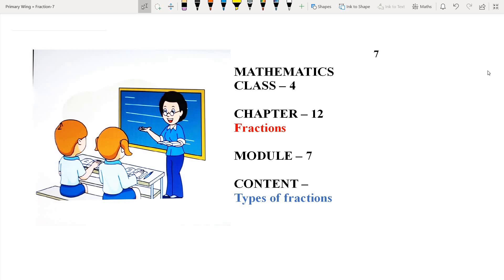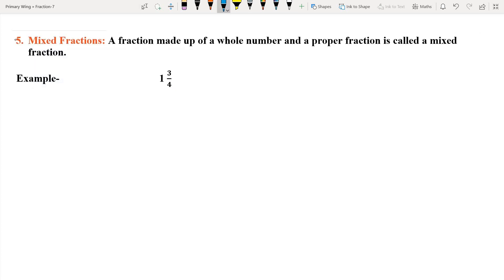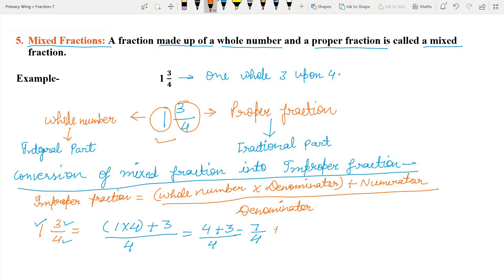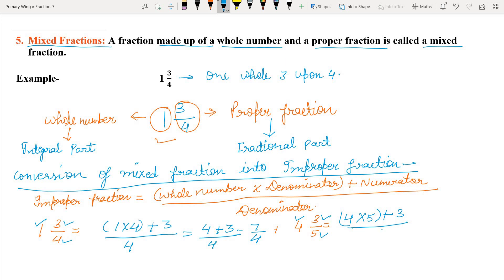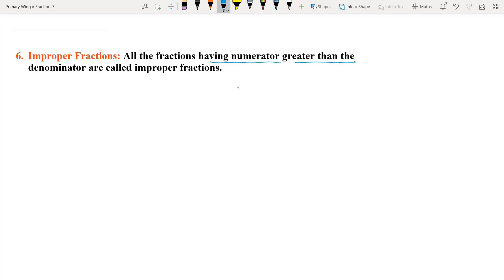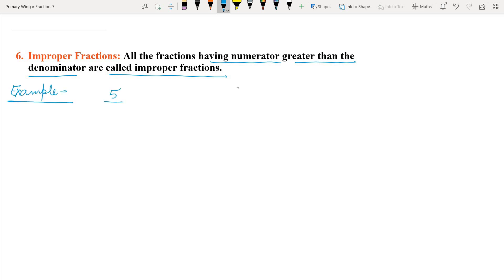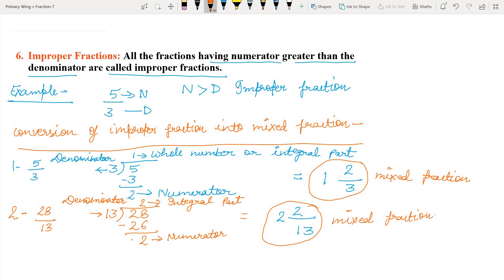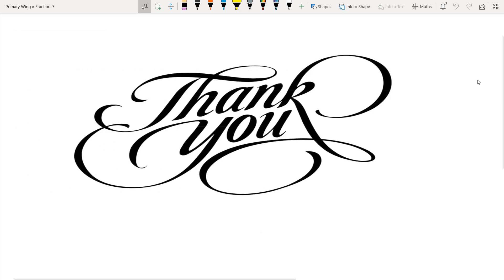Maths : Fraction Part-2 : Lecture-7 :Video-7 :Class-4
Jalalpur -Amebdekar Nagar C.B.S.E.Board.